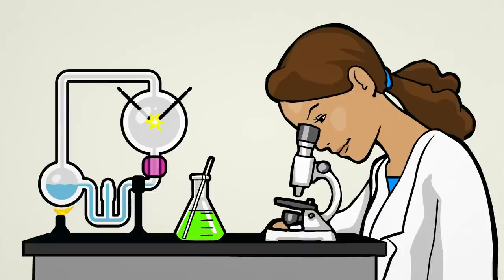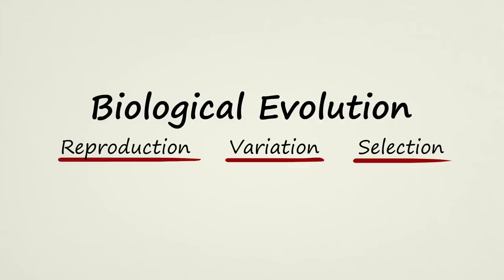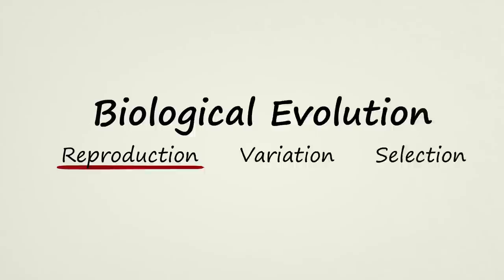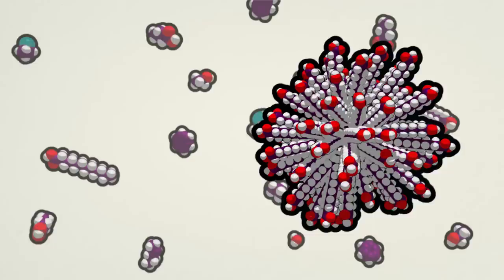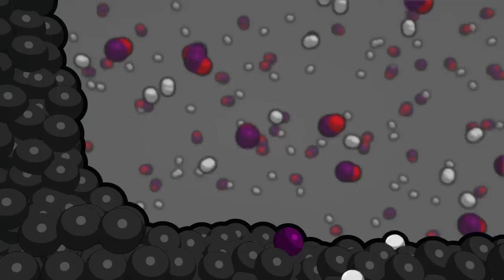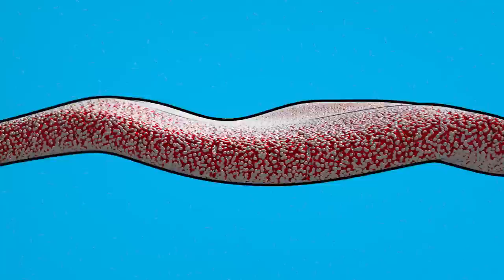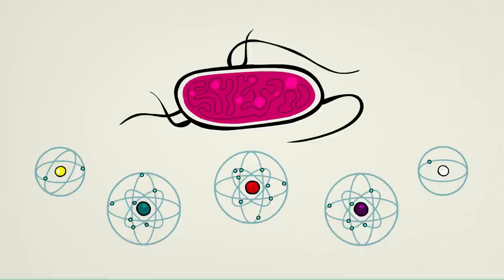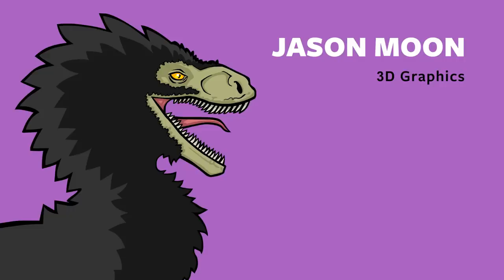What is Chemical Evolution?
Have you ever wondered how life first got started on Earth? So do scientists! Though the question has not yet been fully answered, a careful study of Chemical Evolution is beginning to shed light on this mystery.

In this film you will learn what Chemical Evolution is, how it works, and how it is different from Biological Evolution.

This animation was paid for by the Center for Chemical Evolution, the National Science Foundation, and NASA!

3D GRAPHICS

This animation is our first to include 3D graphics which were produced by artist Jason Moon. If you need 3D work done for your project, we highly recommend the guy.

For an overview of research that has been done on abiotic fatty-acid membrane formation, check out this paper by Dr. Pierre-Alain Monnard and Stated Clearly’s science advisor Dr. David W. Deamer.

Read about the solubility of fatty-acids in warm water. It is this solubility of fatty acids which allows natural selection to sort them out of the mess they are typically produced in during abiotic synthesis.

Learn of the bio-molecules discovered on meteorites. These biomolecules were not produced by living creatures, instead, they were created abiotically in a way similar to how we think the first biomolecules formed on Earth!

Learn of research done by the Center For Chemical Evolution on a possible precursor to modern genes!

CORRECTIONS:
In this animation I drew the meteorite sugars incorrectly. See this paper for accurate molecular diagrams of the sugars and sugar derivatives found in meteorites